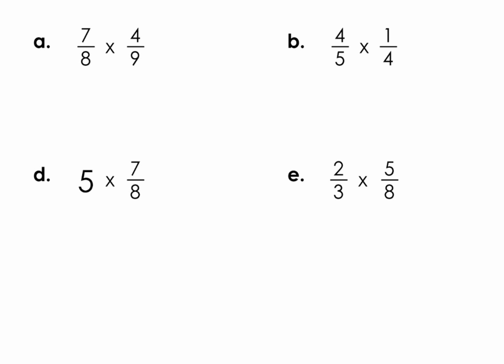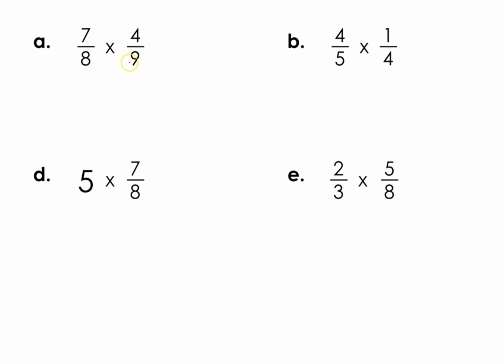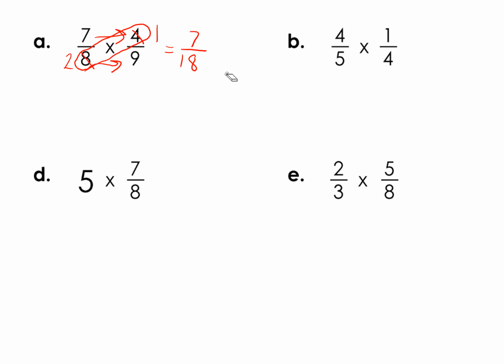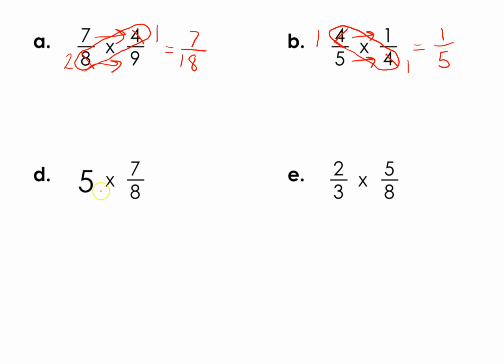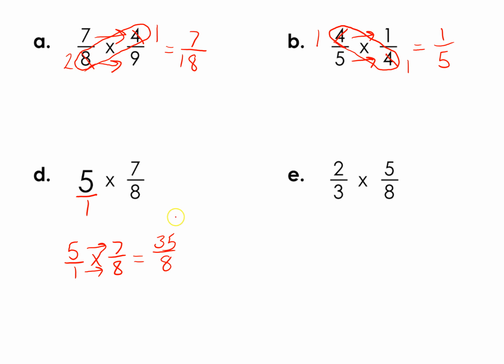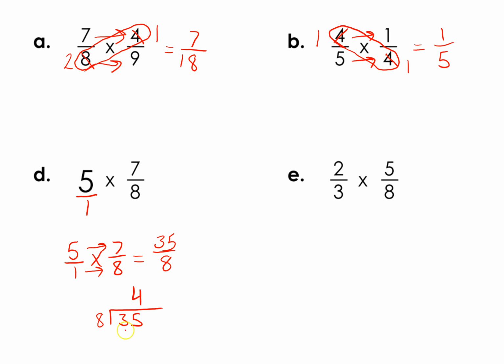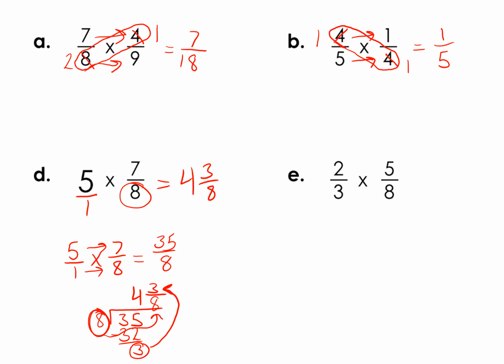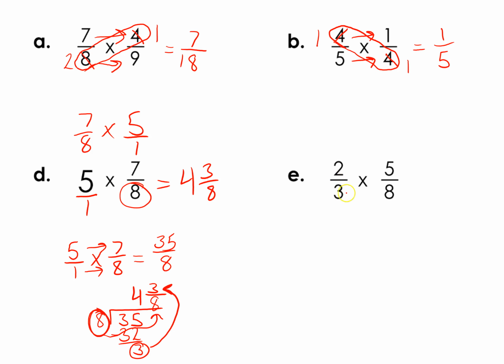Multiply with Fractions Review 1